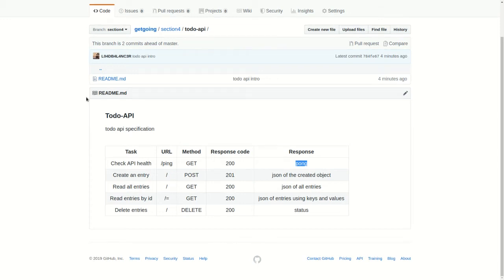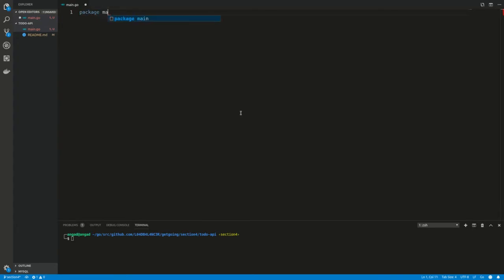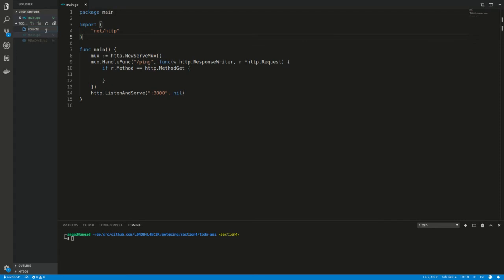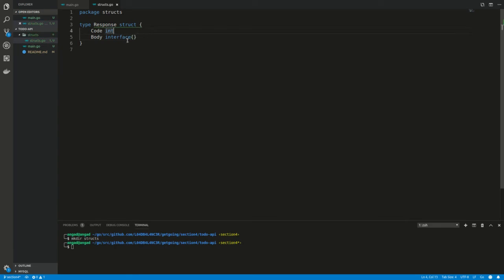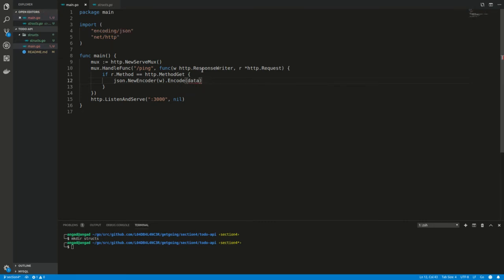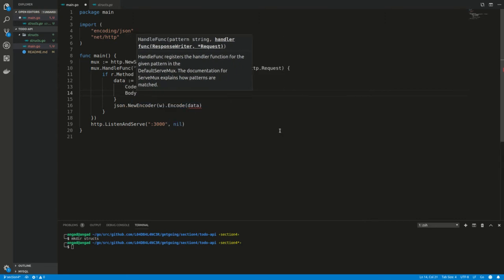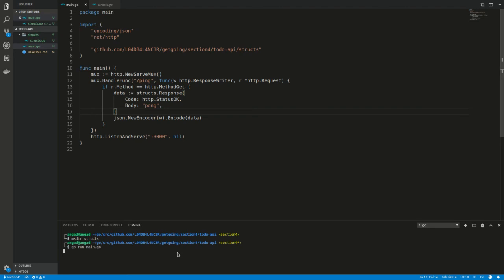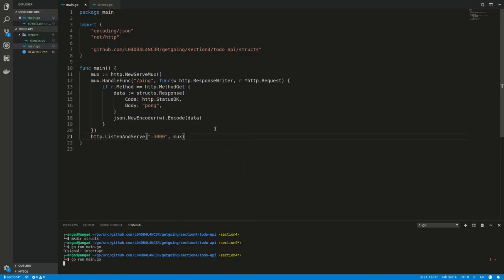Project Intro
For the next couple of videos, we are going to be developing a small backend project in Golang.